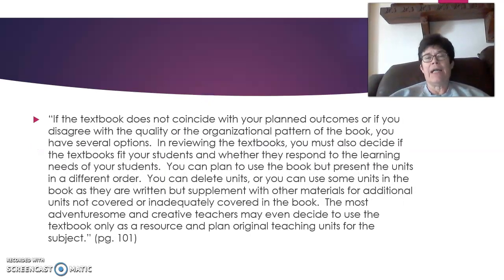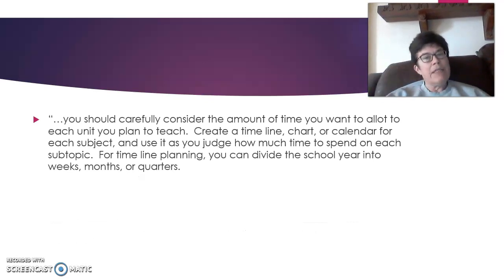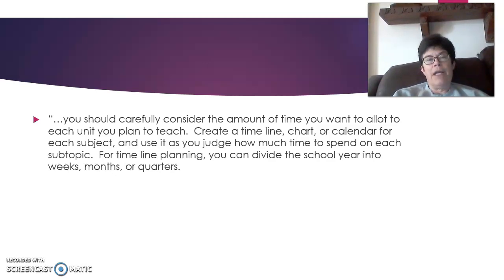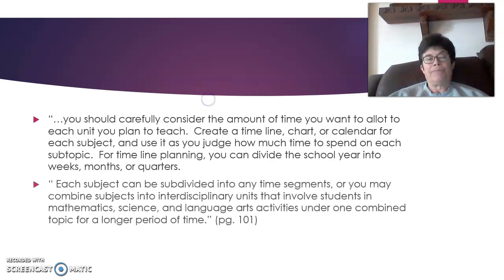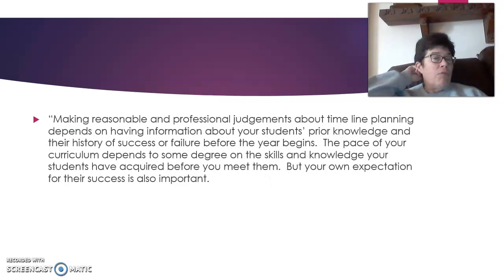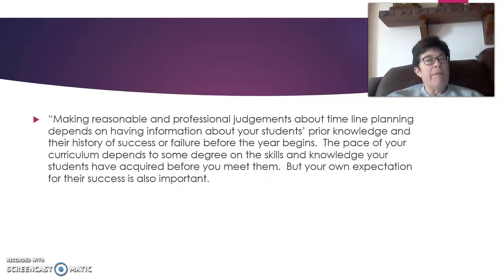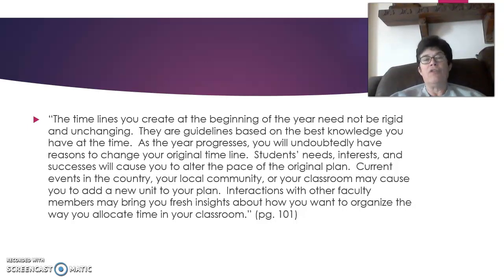Recording #25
Class April 27